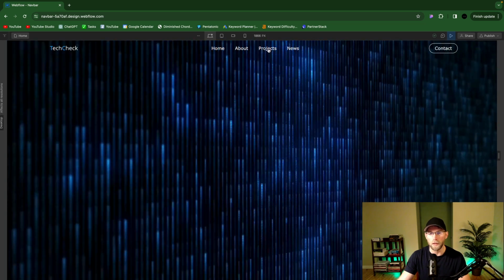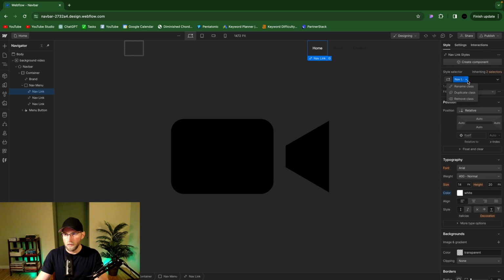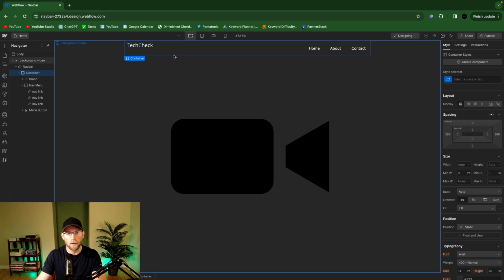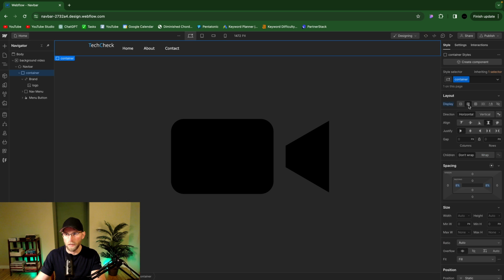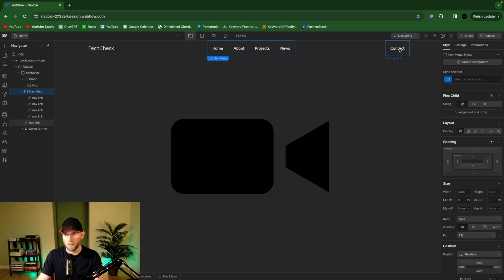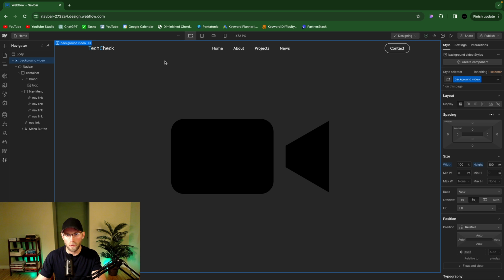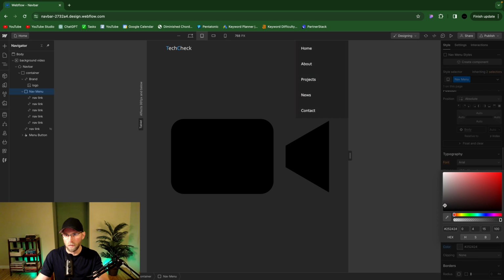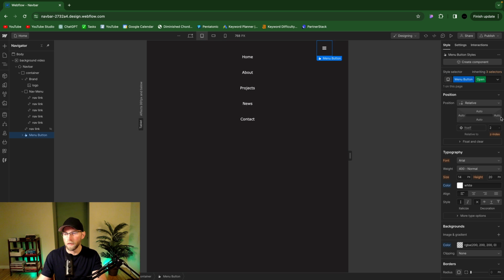Webflow Navbar Tutorial | How to Style a Navbar in Webflow on Desktop and Mobile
In this tutorial, I'll show you how to style a navbar in Webflow. We'll cover adding a navbar, adding a container, styling the navbar on desktop and mobile, and styling the links. We'll also style the hamburger button for the mobile menu, along with styling the mobile menu itself. After this tutorial, you should have a good understanding on how to group your navbar links, position them, and style them however you need to in order to match any design.

-Andrew